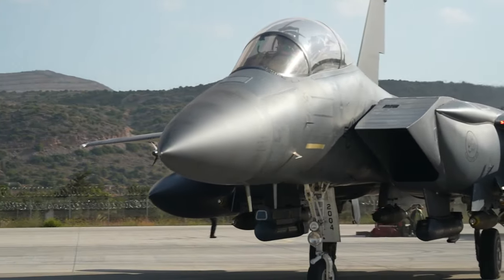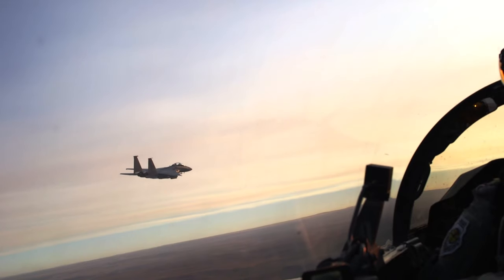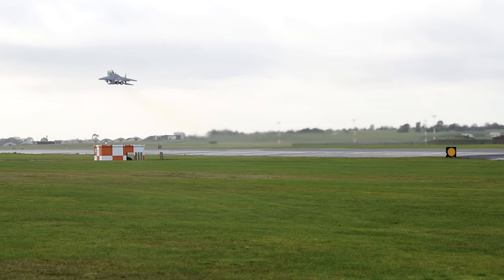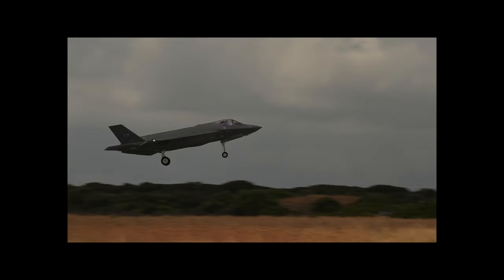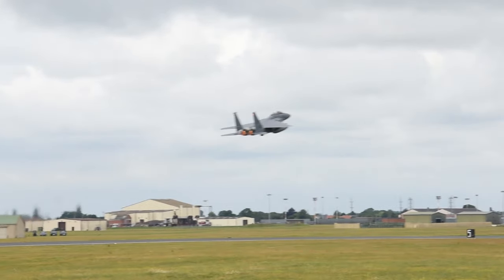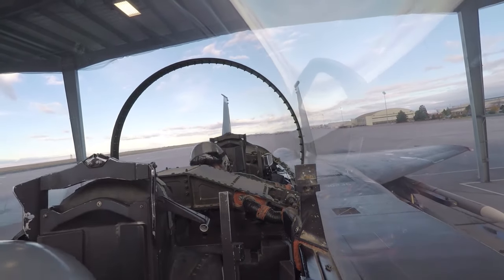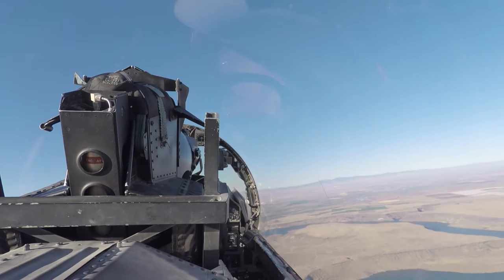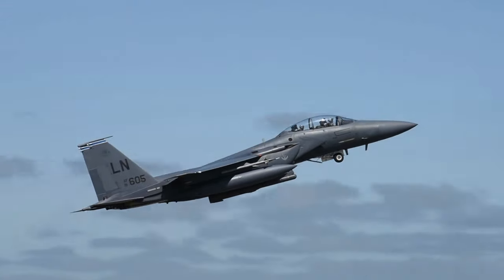The F-15 Strike Eagle: The Plane That Changed Air Warfare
The F-15 Eagle is a highly capable air superiority fighter aircraft that possesses a range of features that contribute to its exceptional performance and combat capabilities. Its design emphasizes maneuverability, acceleration, range, avionics, and weaponry to ensure it can outperform and outfight any current enemy aircraft.